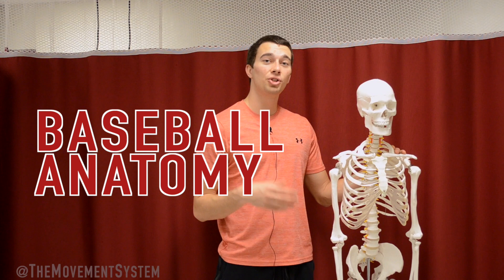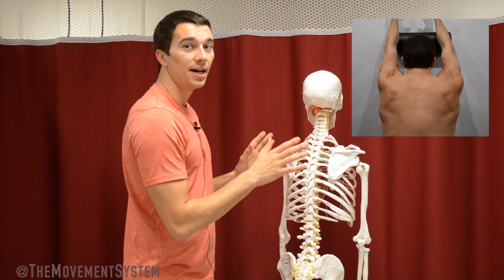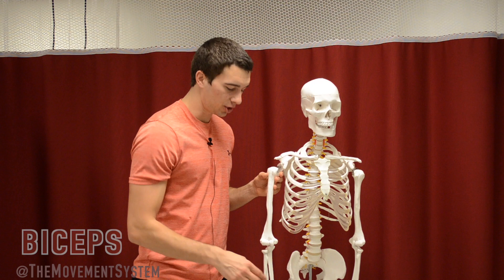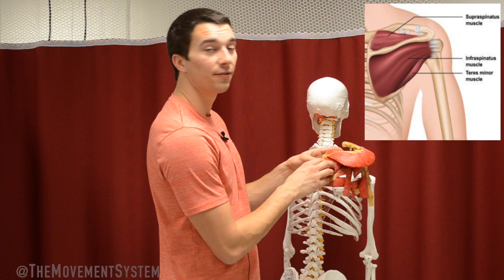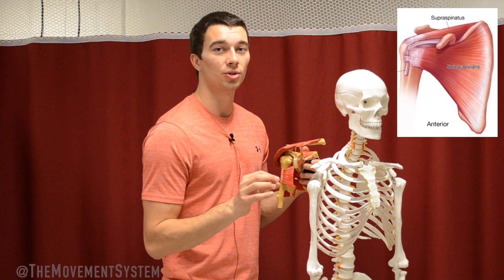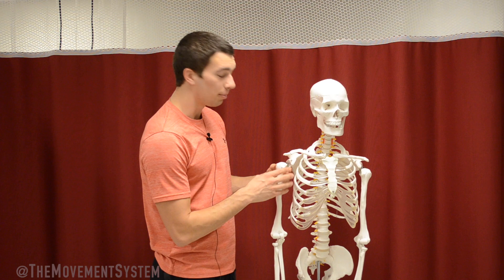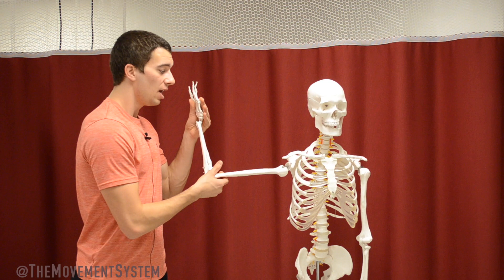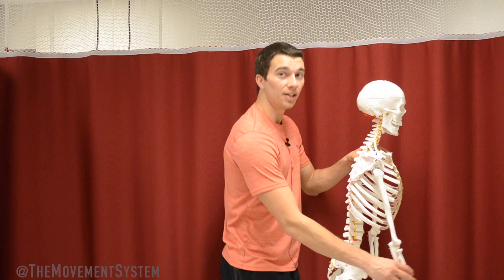Anatomy for Baseball Players- Humeral Retroversion, UCL, Rotator Cuff, Scapular Rotation Explained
Upper Extremity Anatomy Overview for Baseball

In this video, we cover the anatomy involved in Baseball (humerus, scapula, rotator cuff, glenohumeral joint, ulnar collateral ligament, etc)

This video is intended to give trainers, strength coaches, baseball players, and sport coaches an overview of the anatomy that is relevant to making training decisions.

00:20 - Scapular Motion
00:38 - Scapular Upward Rotation
00:48- Serratus Anterior Anatomy
00:56- Upper Trap Anatomy
00:58- Lower Trap Anatomy
01:14 - Serratus Wall Slide
01:50- Glenohumeral Joint
02:19 - Joint Arthrokinematics
02:42- Glenoid Labrum
02:58 - Long head of the Bicep Tendon
03:01 -SLAP tear baseball player
03:10 - Ball and Socket Congruency
03:20 - Rotator Cuff
03:29 - Supraspinatus
03:50- Infraspinatus for Baseball
04:14- Teres Minor for External Rotation
04:30 - Subscapularis
05:00 - Coracoid Process/ Pec Minor
05:10 -Coracobrachialis and Short Head of the Bicep
05:30 - Acromioclavicular Joint
05:40 - AC Joint Sprain Anatomy Baseball
05:57 - Lower Trap Activation Exercise
06:24 - Glenohumeral Internal Rotation Deficit
06:53 - Humeral Retroversion
08:17 - Anterior Glenohumeral Ligament
08:36 - Ulnar Collateral Ligament
09:00 - Tommy John Surgery
09:16- Thoracic Spine Rotation
09:50 - Latissimus Dorsi